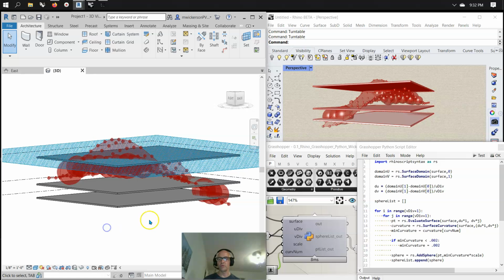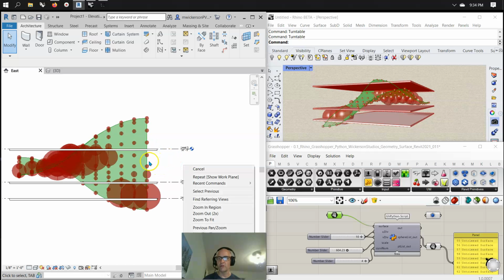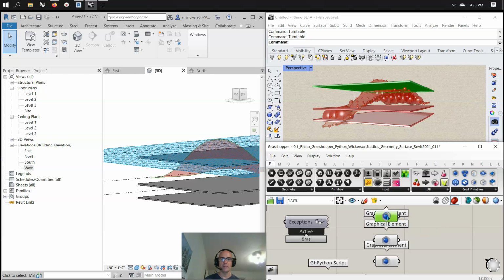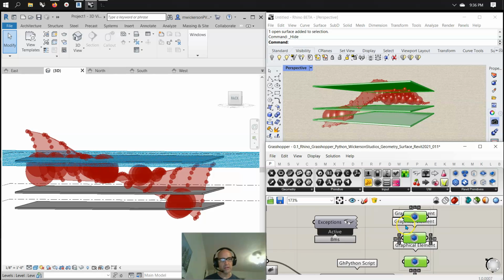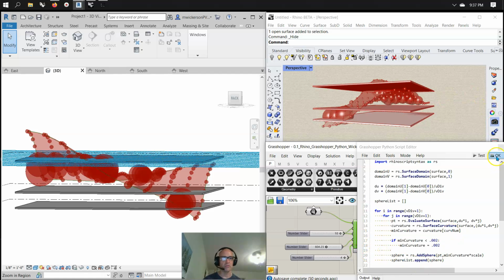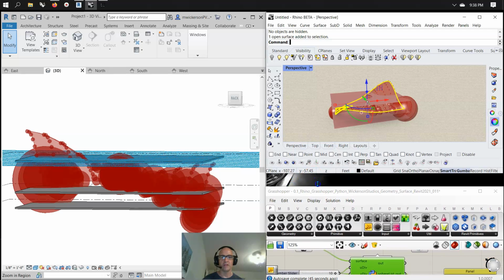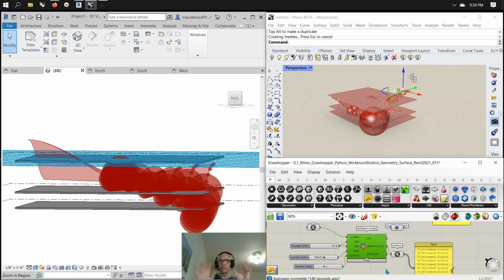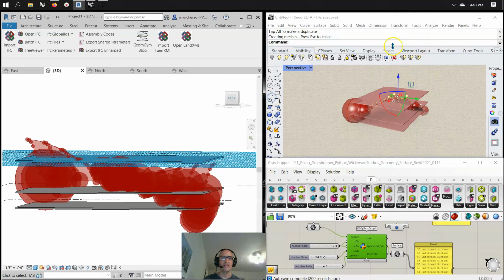GHPYTHON REVIT2021GRASSHOPPER RHINO3D AT WICKERSON STUDIOS: SURFACE_011_Revit2021